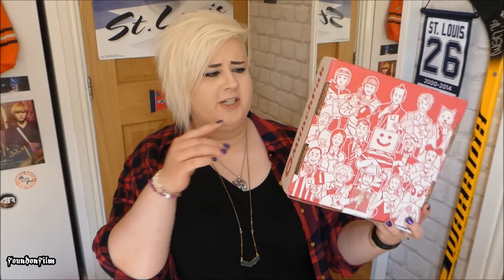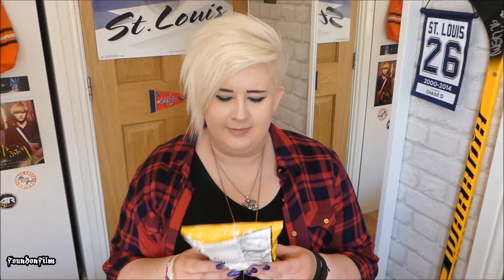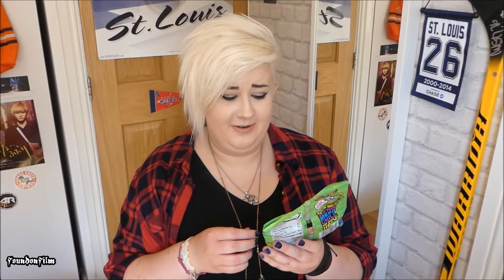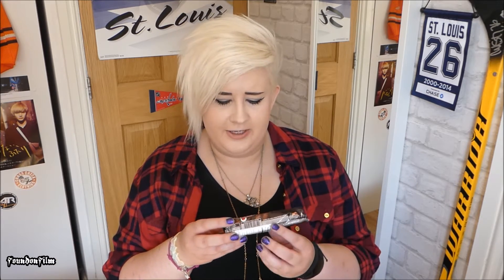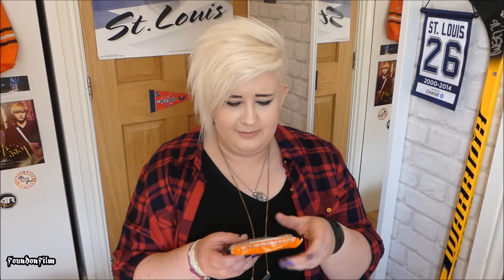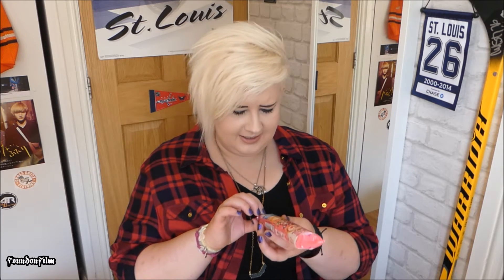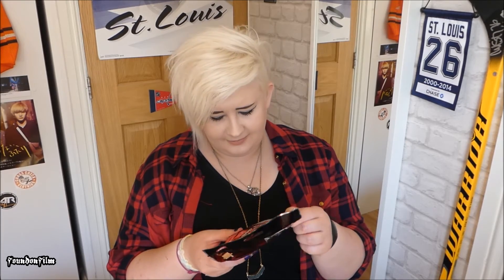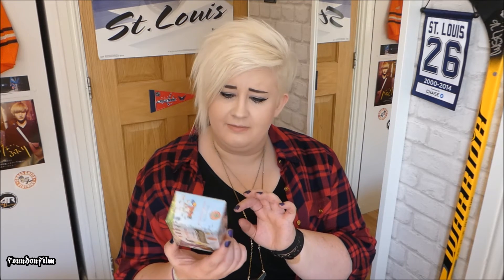Munchpak Unboxing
► Discounts ◄

All items featured in my videos are bought by myself unless otherwise stated. Items marked with a * indicate an item was sent to me for free and ** indicates the item was sponsored.